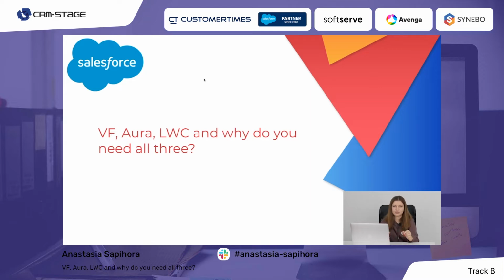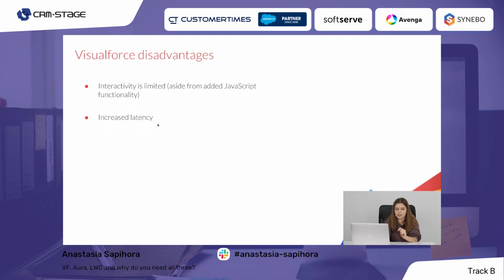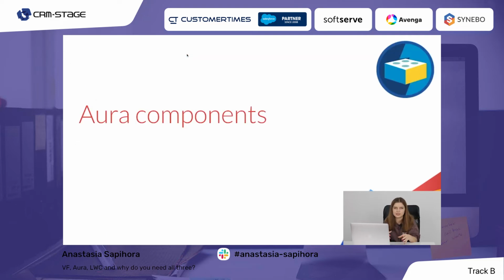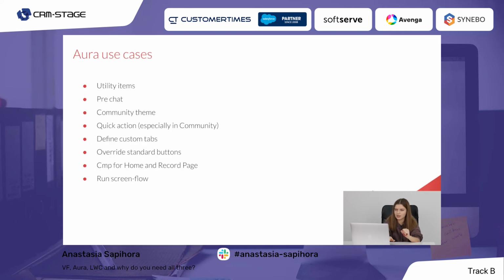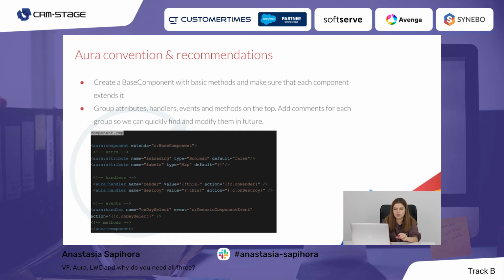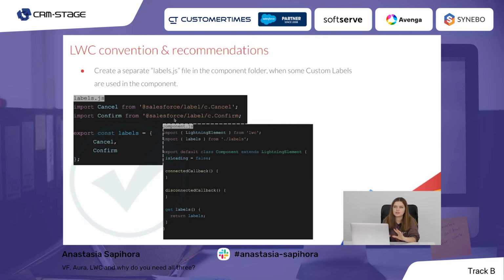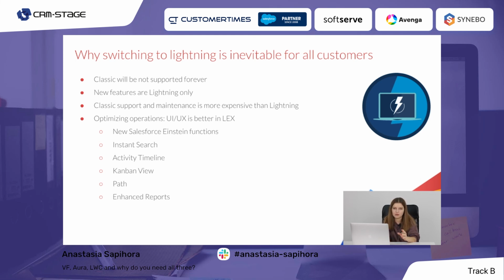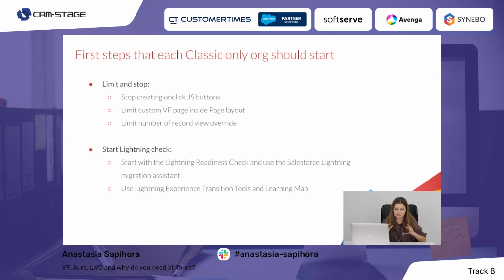Anastasia Sapihora | VF, Aura, LWC and why do you need all three?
VF, Aura, LWC and why do you need all three? | Track В | CRM Stage 2021